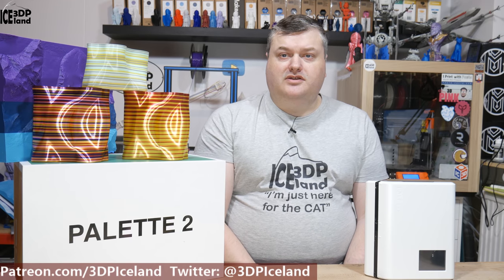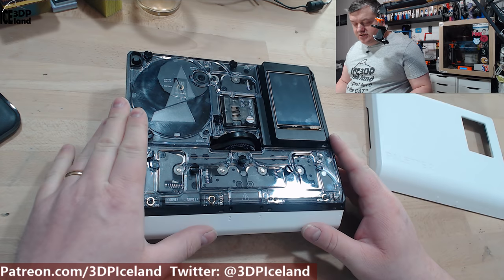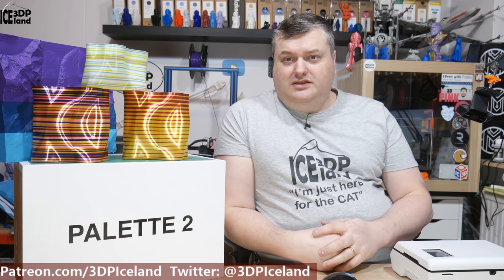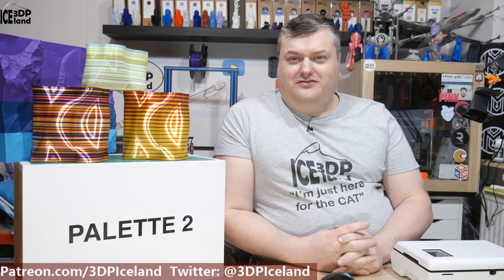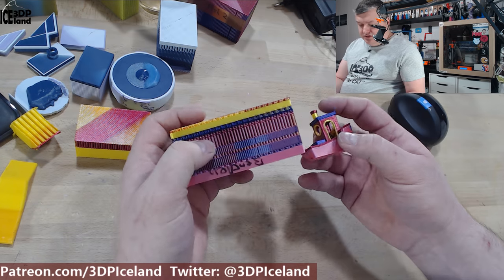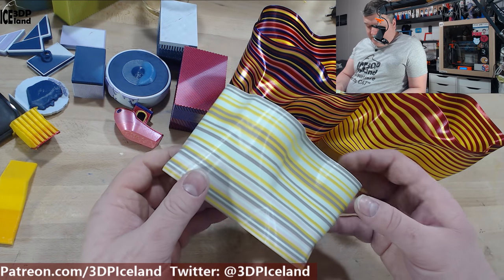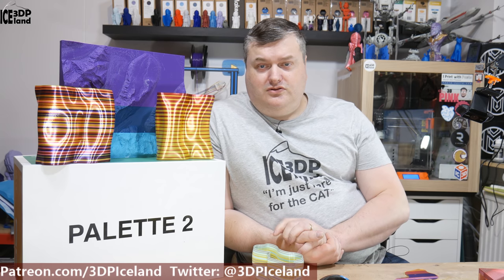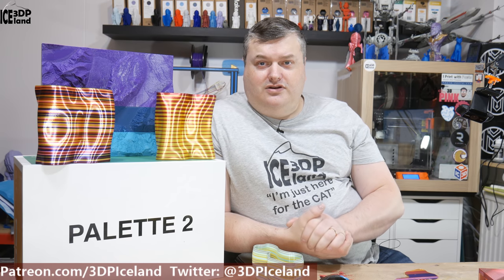Mosaic Manufacturing Palette 2 Review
In this video I review the Palette 2 from Mosaic Manufacturing.

I go over the hardware, the software, my experiense using the device and I show you my prints and in the last part I give you my thoughts on the device.